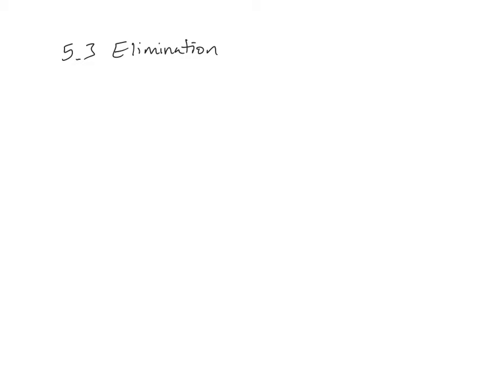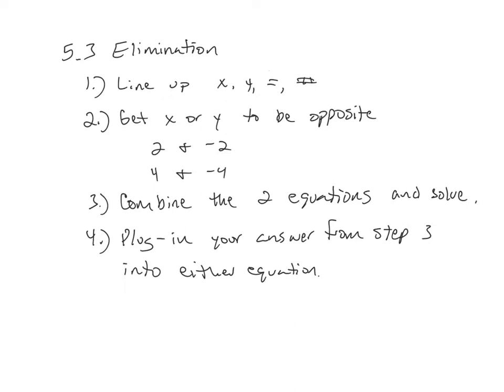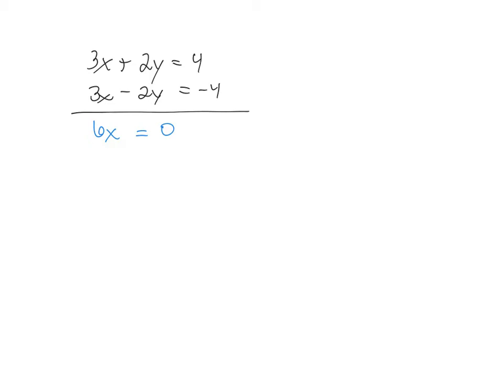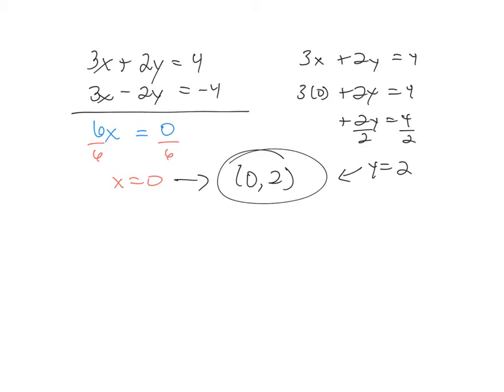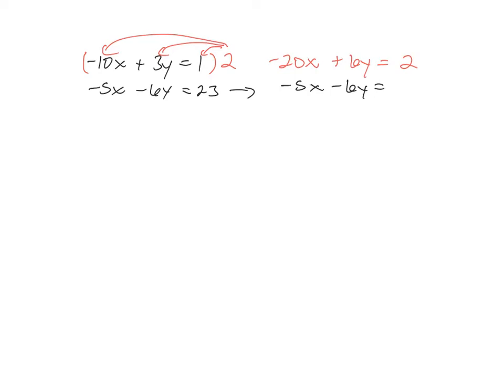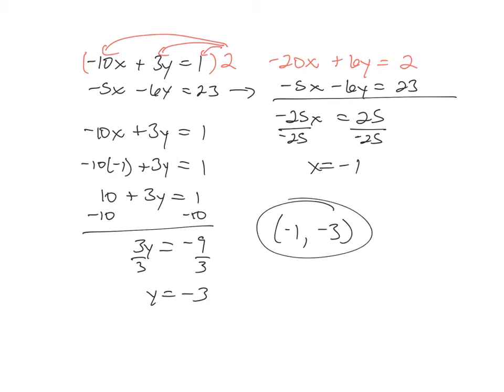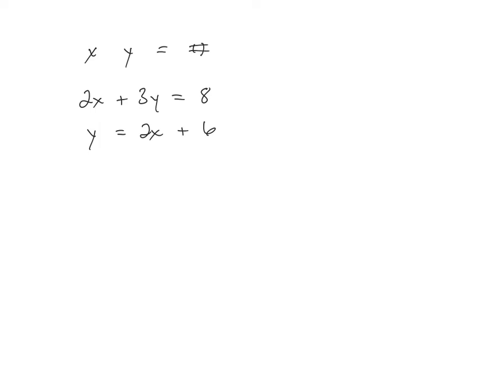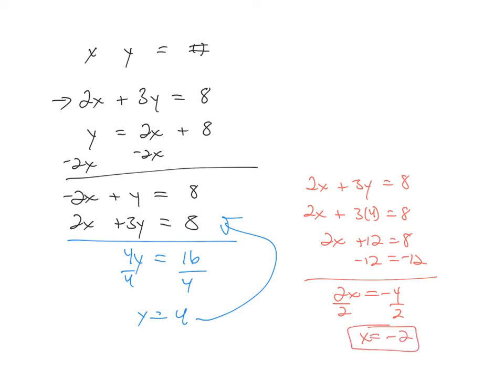Nov 18 Alg 1